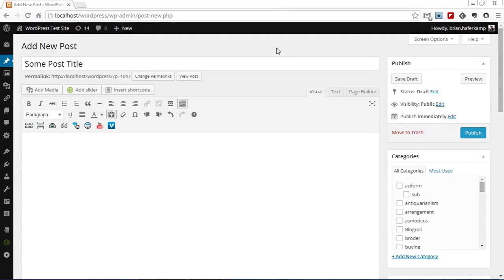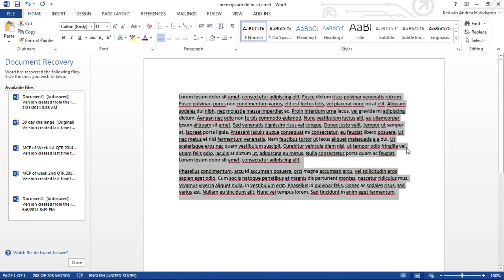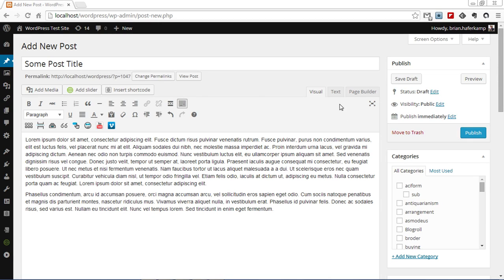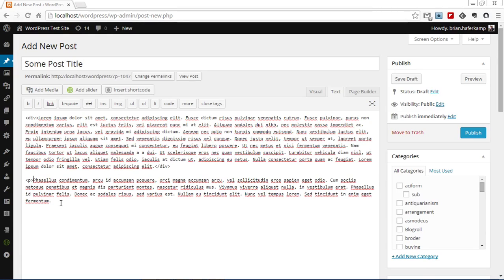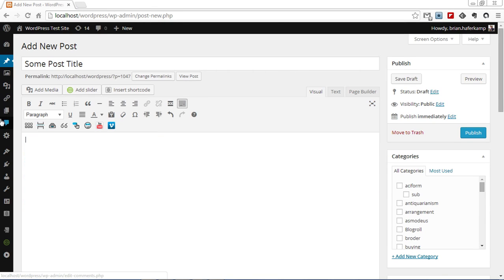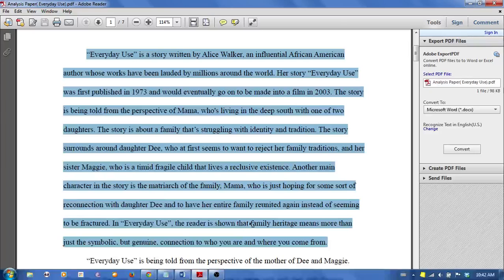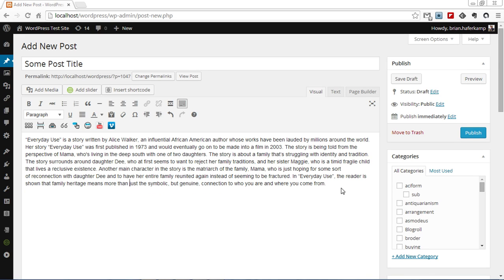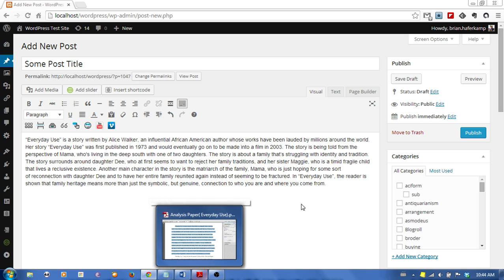Copy and Paste Text into WP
Learn how to copy and paste blog or page content to WordPress from an external text editor.